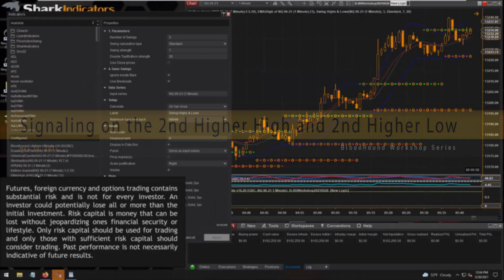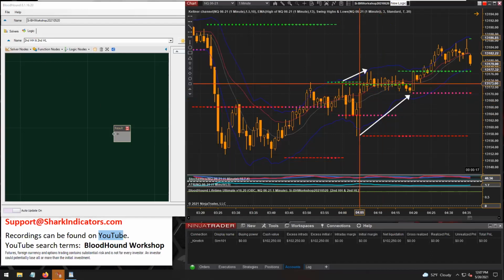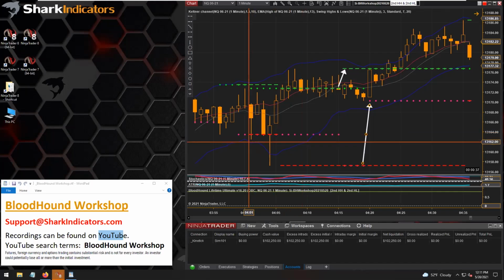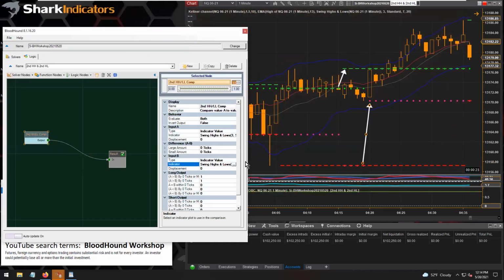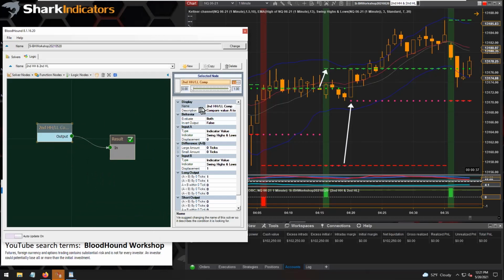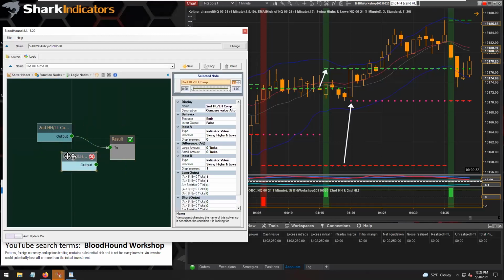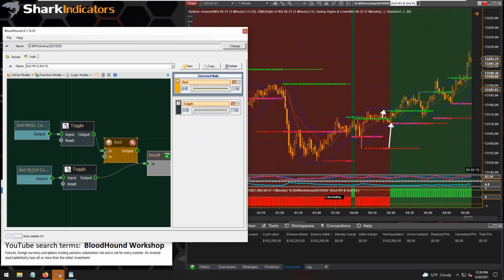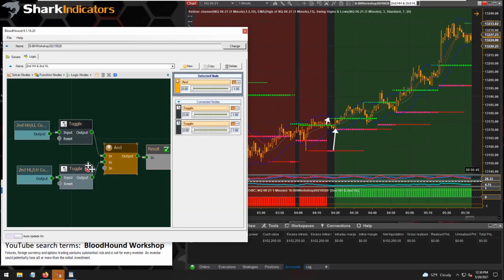BloodHound - Signaling on the 2nd Higher High and 2nd Higher Low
This demonstrates how to identify the 2nd consecutive higher high, and a 2nd consecutive higher low to generate a long output.  Reversing the pattern generates a short signal.